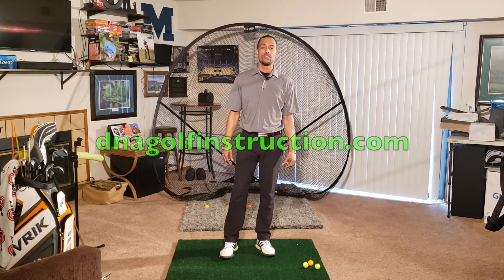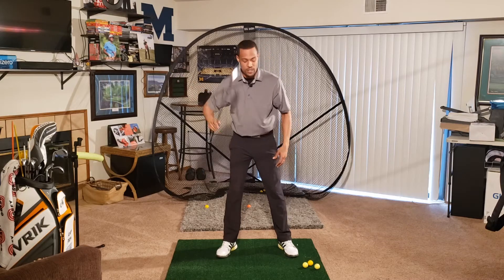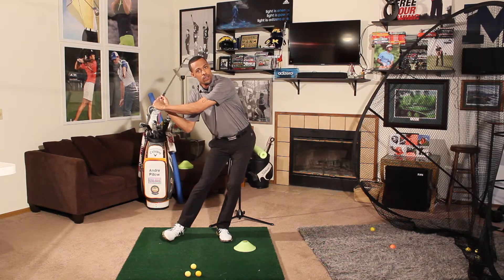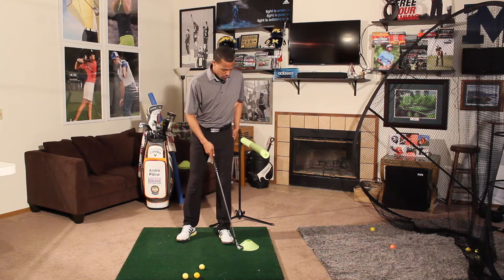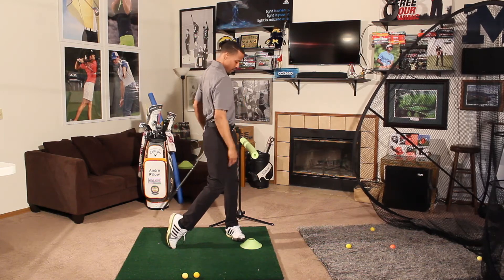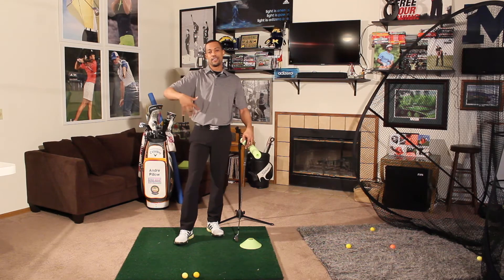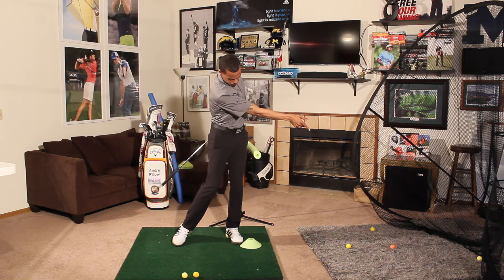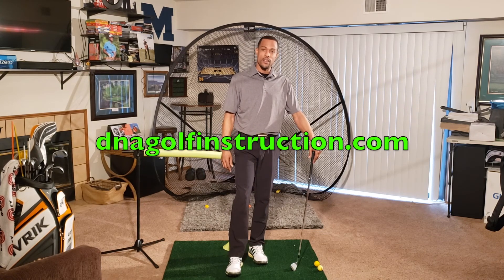Don't Slide Your Hips!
Help with your downswing and impact... Don't slide those hips...